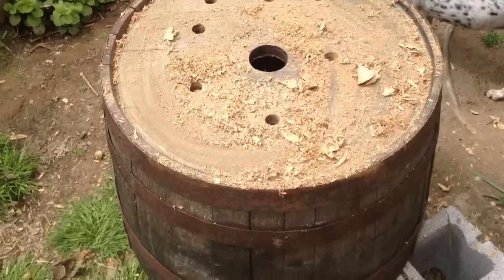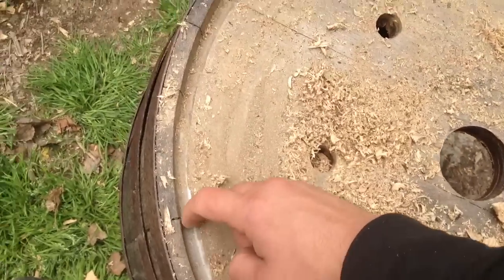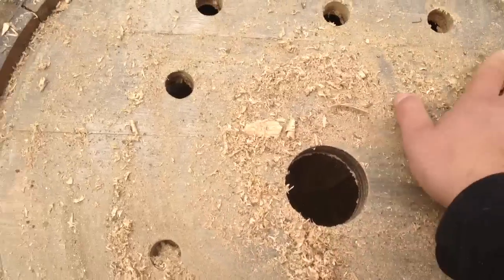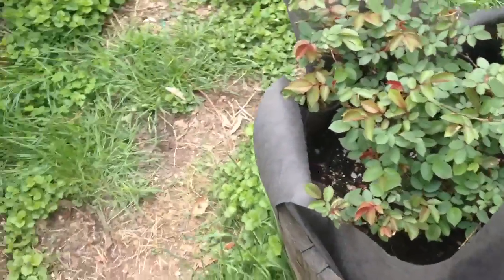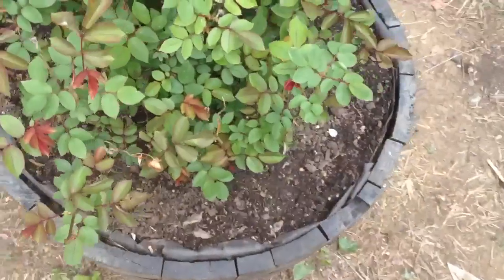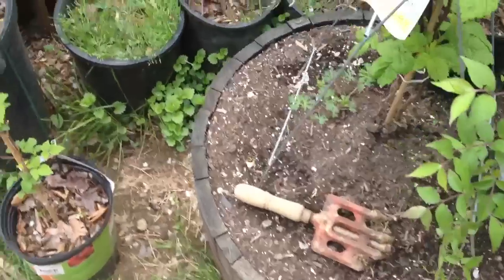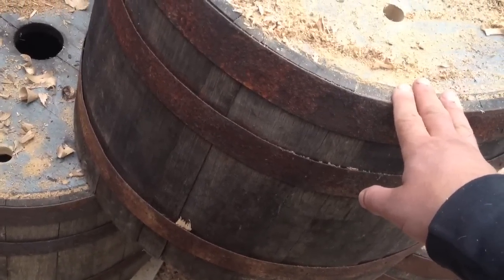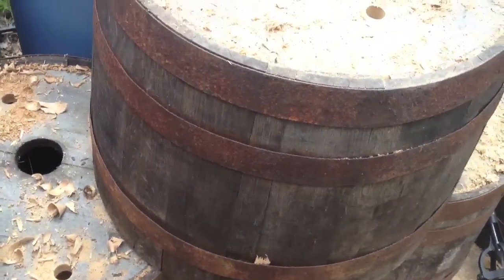How to Preserve Wine/Whiskey Barrel Planters: Part 1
How to properly preserve wine/whiskey barrel planters.